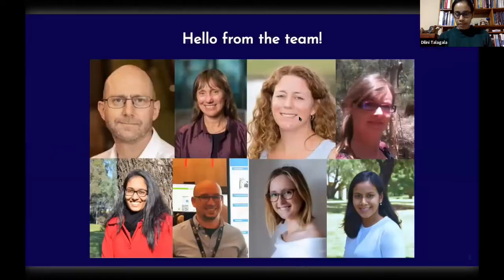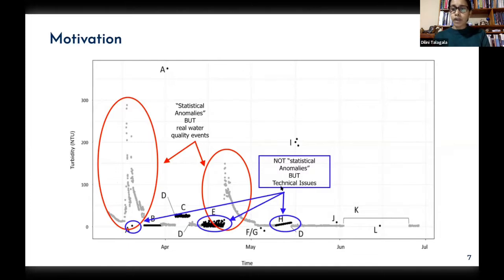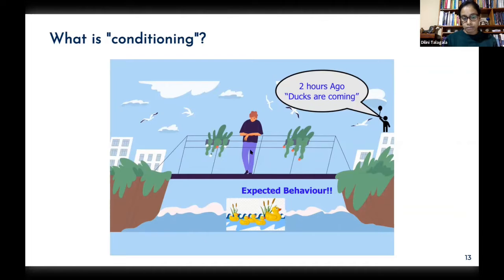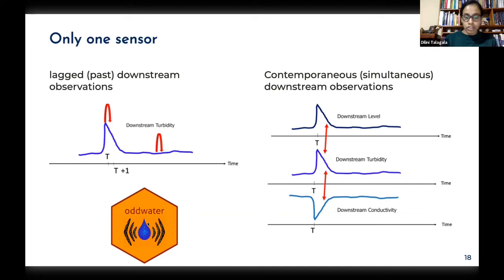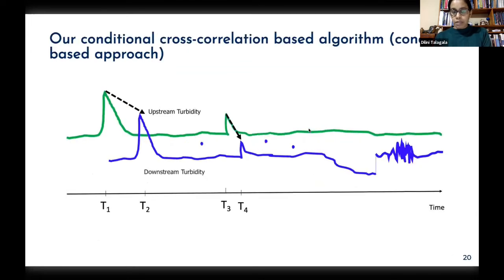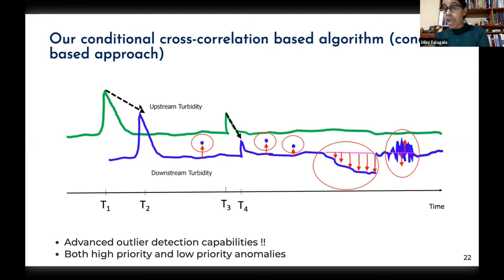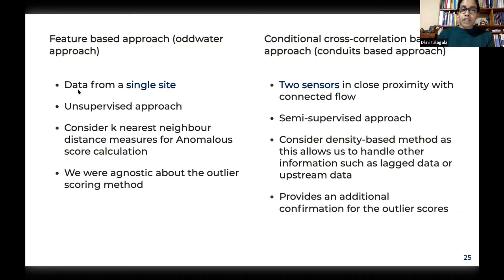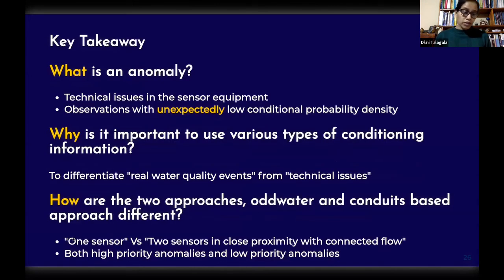Technical Anomalies in Water-Quality Data from In-Situ Sensors: What, Why, and How?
ARC Linkage Project Workshop: Revolutionising water quality monitoring in the information age.
- Priyanga Dilini Talagala, University of Moratuwa, Sri Lanka
Priyanga Dilini Talagala explains the difference between a technical anomaly and a statistical anomaly and how conditional correlation and cross-correlation can be used to distinguish between these two cases in in-situ water quality data using the R packages oddwater and conduits packages.